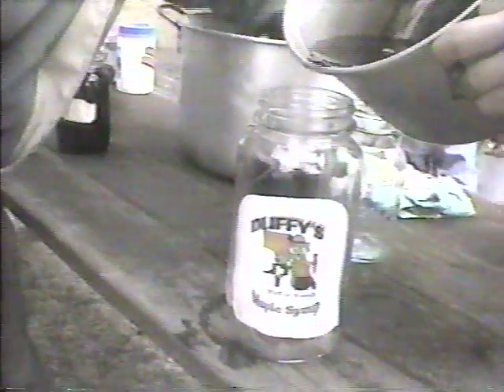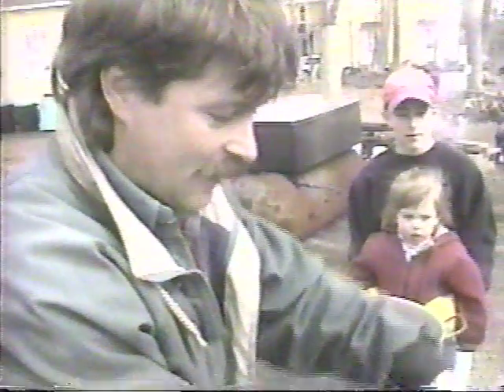Woodcliff Lake TV Making Maple Syrup 1996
Woodcliff Lake TV 1996 Making Maple Syrup with Mike Duffy and Al Skoglund